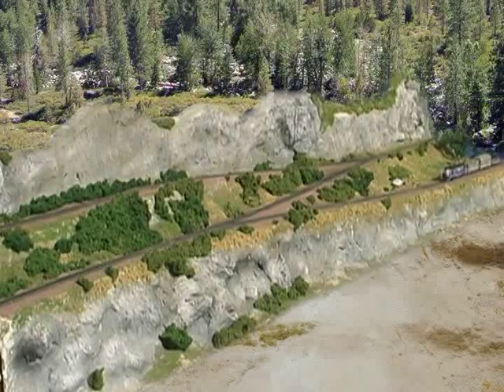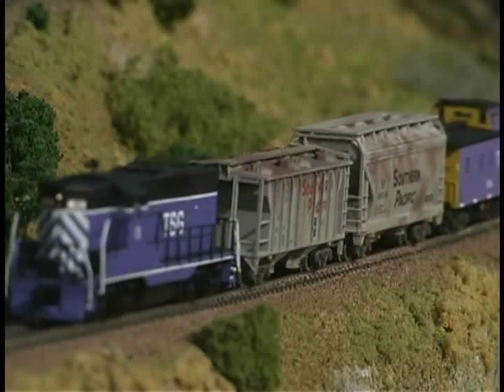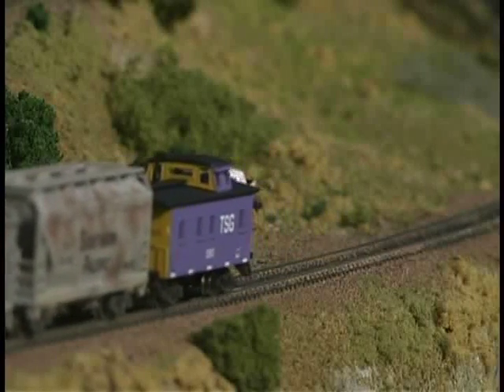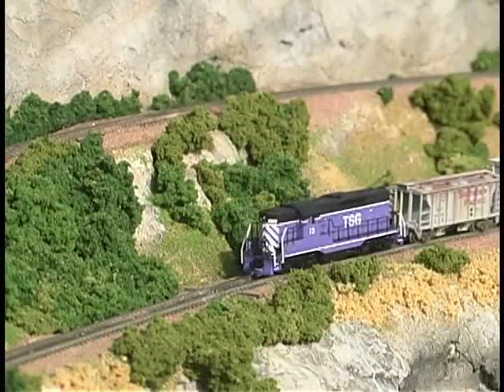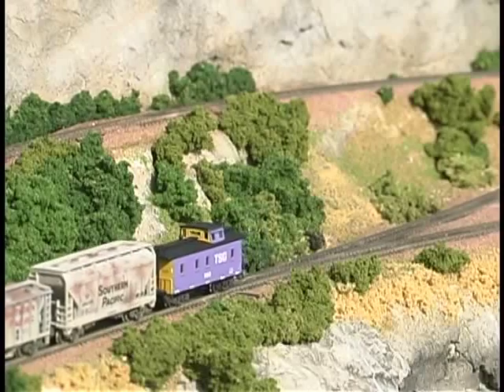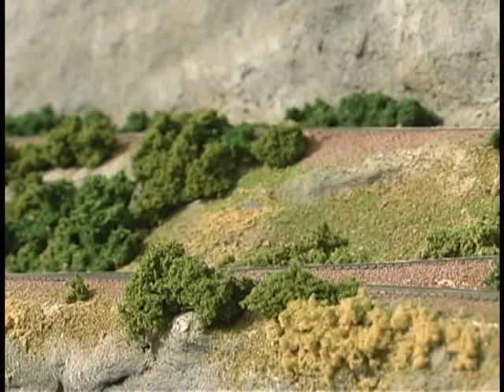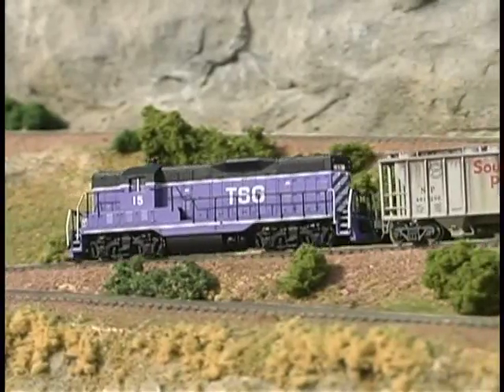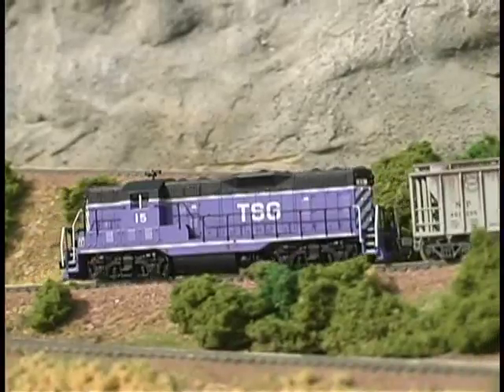How Does a Train Switchback Work? Watch This Model in Action!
This is a bonus chapter from our Shays in The Redwoods video. The custom layout was designed and constructed specifically to demonstrate how a switchback works.

Engagement & Sharing:
Leaving comments on this video’s comment section also helps.